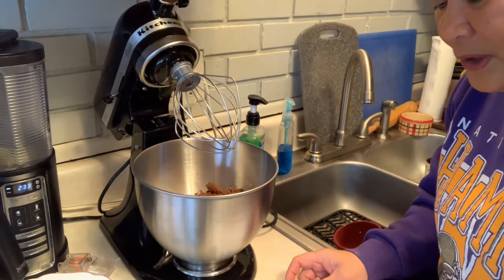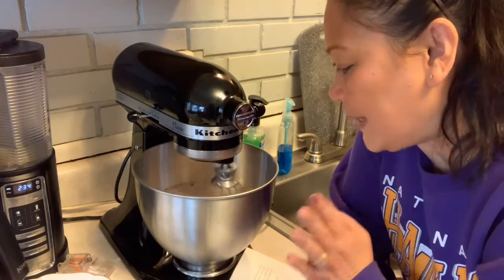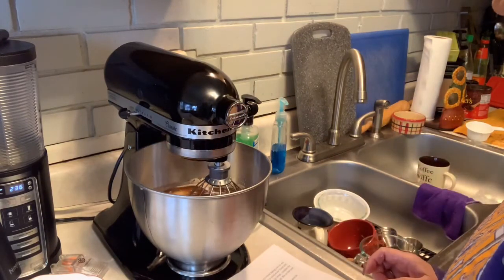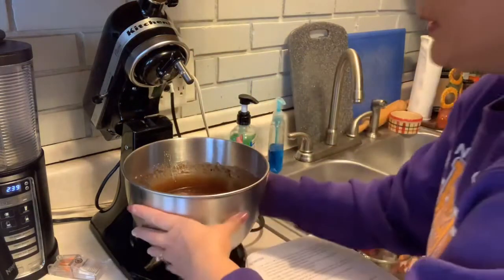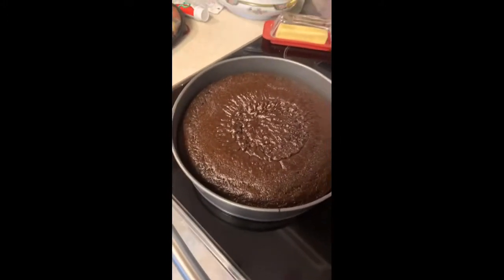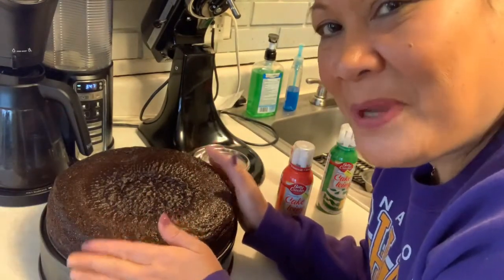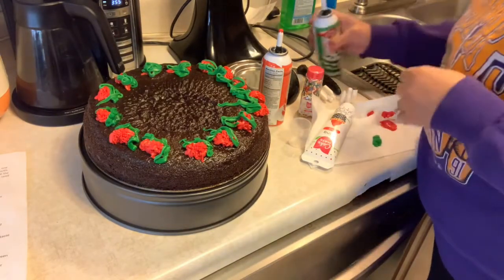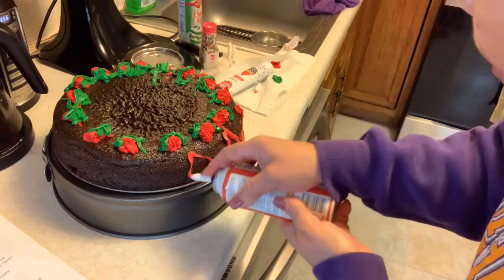First time I bake my own birthday cake.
My chocolate cake